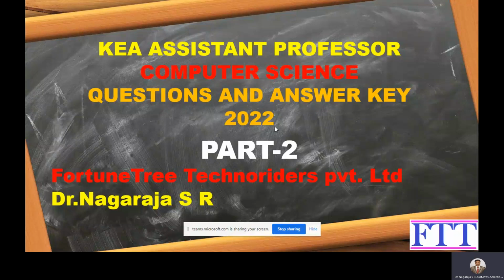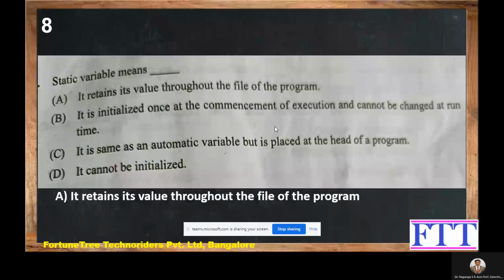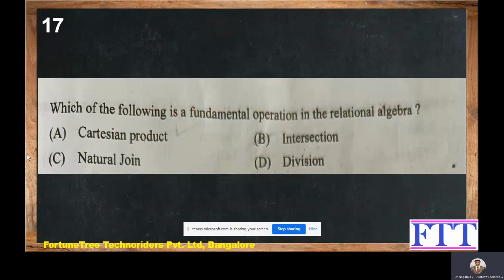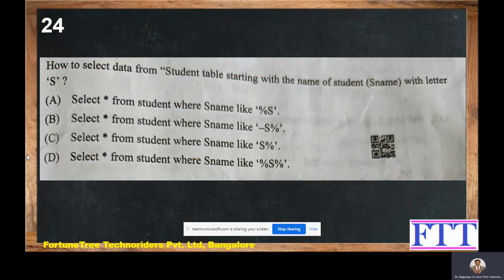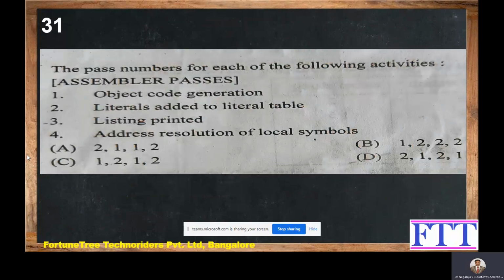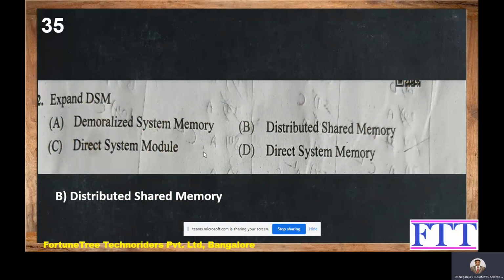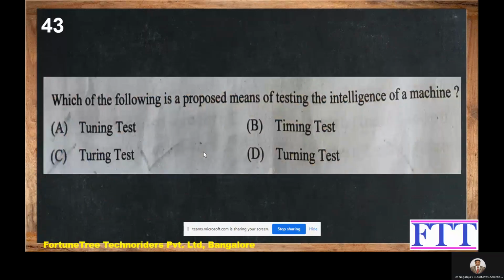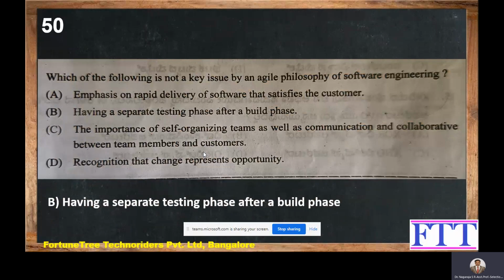KEA ASSISTANT PROFESSOR POST - COMPUTER SCIENCE QUESTIONS AND ANSWER KEY 2022 PART 2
KEA ASSISTANT PROFESSOR POST COMPETITIVE  EXAMS - COMPUTER SCIENCE QUESTIONS AND ANSWER KEY 2022 PART 1
UGC - NET /JRF / SET
FTT